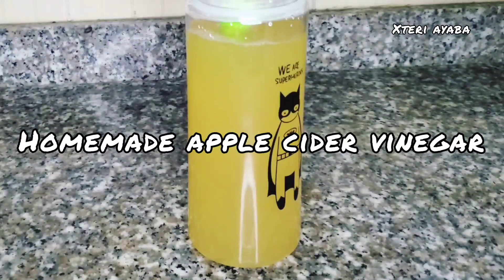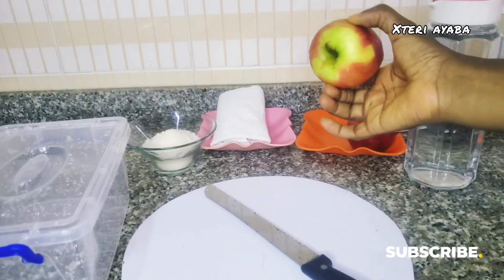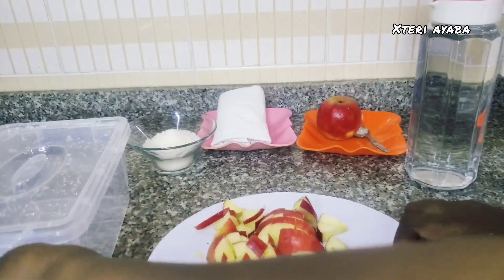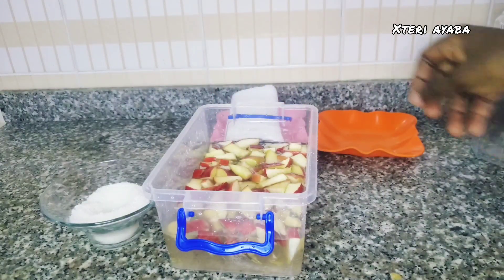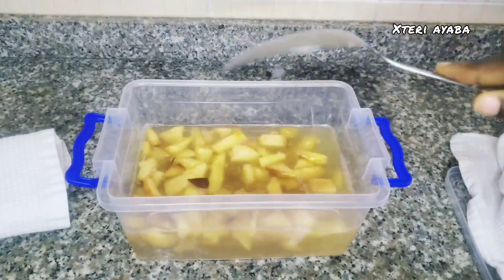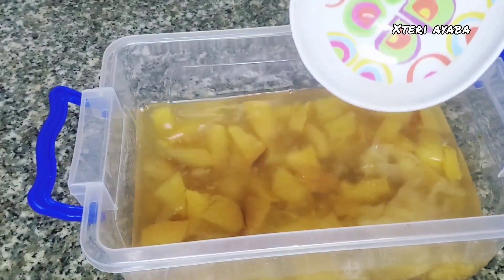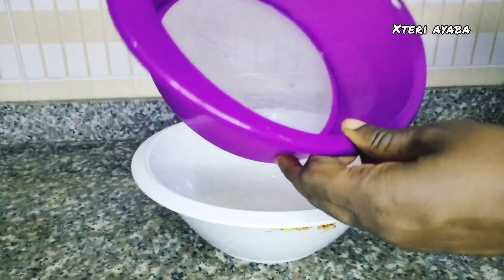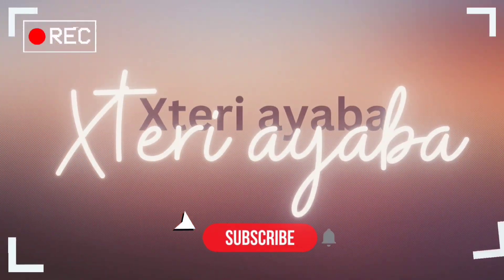HOW TO MAKE APPLE CIDER VINEGAR FROM SCRATCH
How to make apple cider vinegar at home. Homemade apple cider vinegar DIY. Apple cider vinegar is packed full with lots of health benefits. From helping with weightloss, diabetics,  hair growth, detoxification of the body to so many other benefits, however the mode with which it was prepared is of utmost importance to achieving the results that is desired. watch this video to prepare yours from the scratch to finish to ensure that you have the right apple cider vinegar for your use. please share your thoughts  in the comment section.Thank you